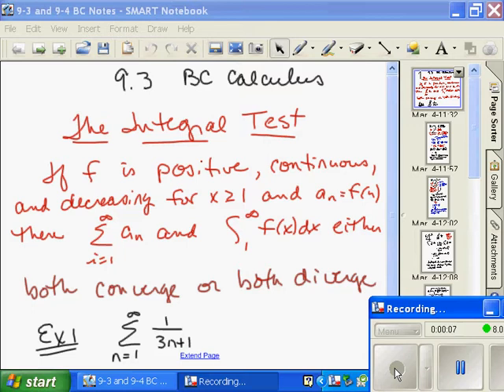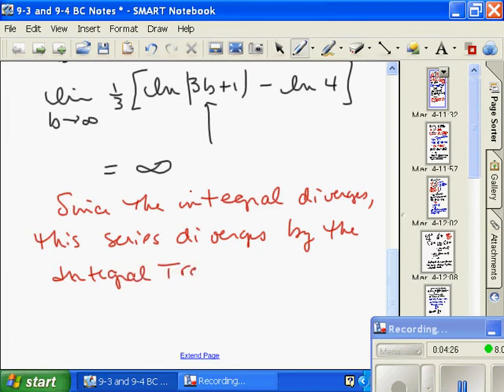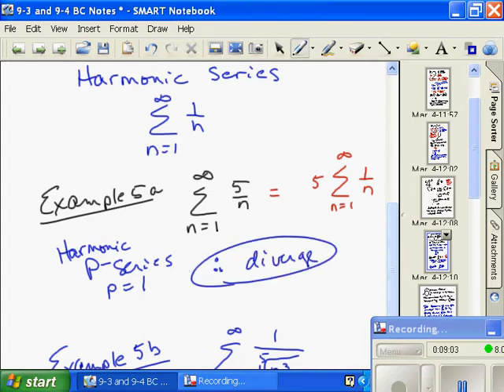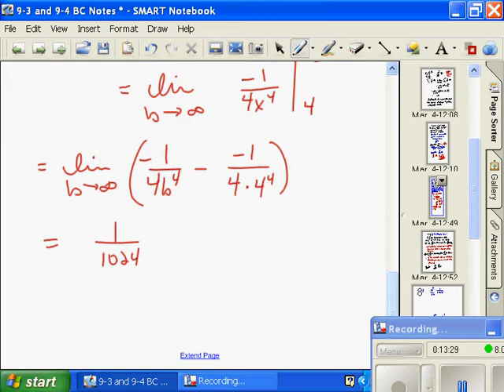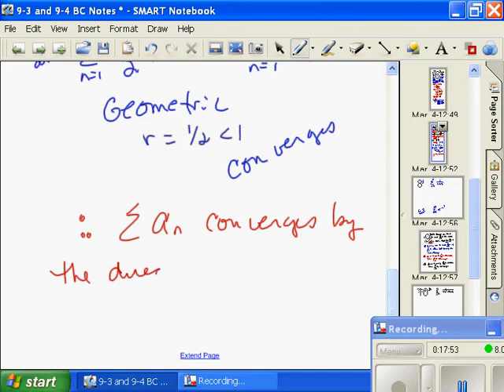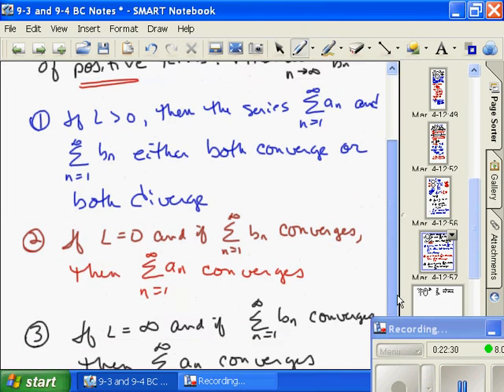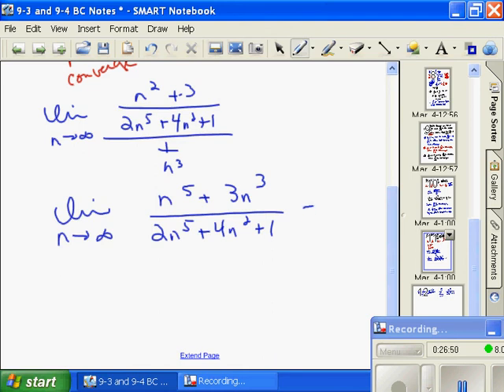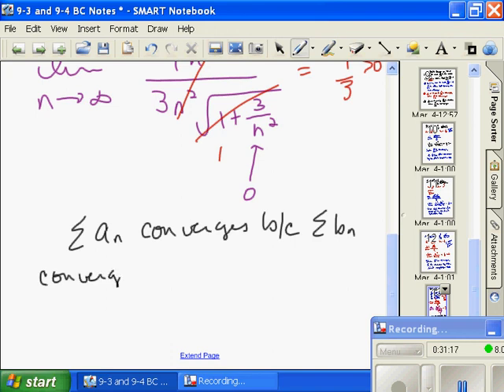9 3 and 9 4 Calculus BC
These notes correspond to the Larson Calculus Textbook - 9th Edition